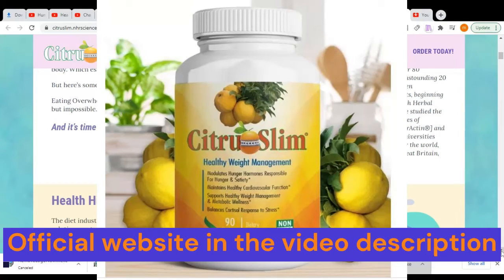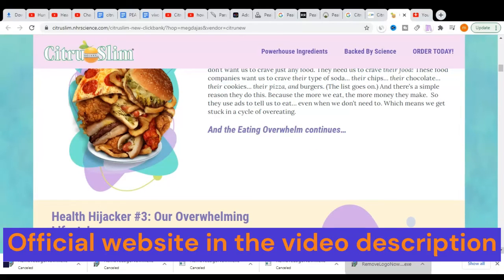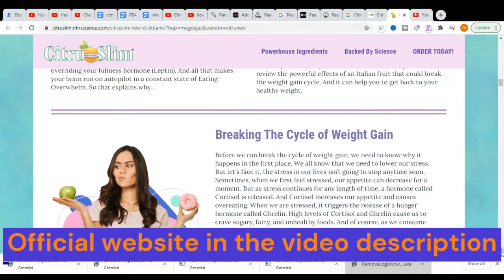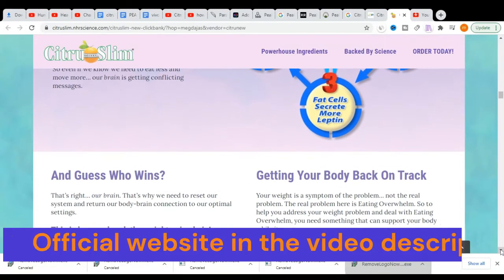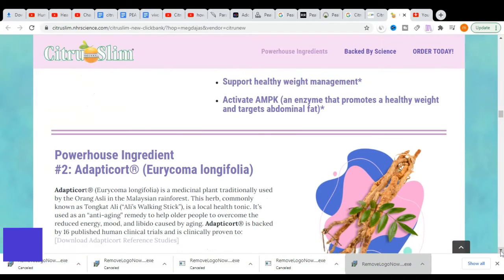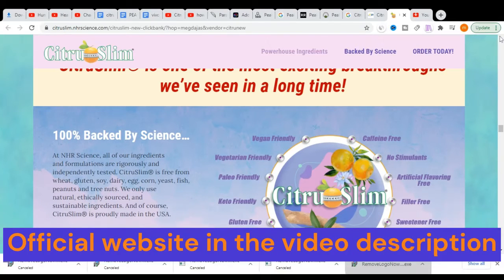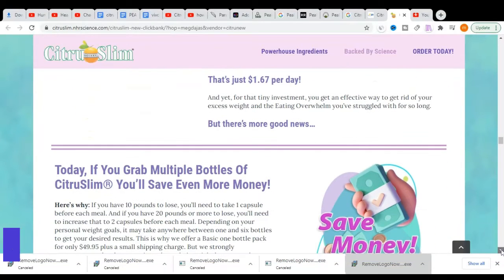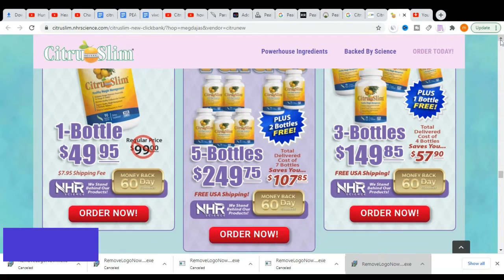Citruslim-Citruslim Reviews|Citruslim Supplement[Is This 100% Unique Formular Really Work]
Citruslim-Citruslim Reviews|Citruslim Supplement[Is This 100% Unque Formular Really Work]

“Hello everyone, my name is Evelyn, and in this video, I'll go over everything you need to know about citruslim before purchasing it.

“Due to the overwhelming success and demand for citruslim, I decided to create a video alert to assist you in making an informed decision before purchasing the product.

“I'll give you some extremely crucial information, as well as some citruslim alarms that I'll share with you in order to keep you from losing money or possibly injuring your health.

“Then pay attention to this video and watch it through to the conclusion.

“The first thing I'd like to point out is that citruslim is only available for purchase on the official website.
“ As a result, I strongly advise you not to purchase this product from any other website since you risk falling victim to frauds or receiving a counterfeit product.

“To help you, I left here in the video description the link of the official website if you want to access.

“What is citruslim ?

“And does it really work?

“CitruSlim is a natural dietary supplement that aids in maintaining a healthy weight. Bergamonte (Citrus Bergamia Risso) and Adapticort (Eurycoma longifolia), both outstanding and health-changing substances, are found in CitruSlim pills. These powerful substances are combined to produce positive health outcomes.

“CitruSlim is a weight-loss pill that suppresses hunger hormones while also enhancing energy and improving mood. This product aids in the maintenance of a successful weight loss program by serving as an appetite suppressant and facilitating weight loss through a quick metabolism. CitruSlim capsules are professionally tested and manufactured in accordance with GMP norms.
“How do CitruSlim capsules work?
“When we are under stress, the stress hormone cortisol and hunger hormone Ghrelin is released, which increases our appetite and causes overeating. High levels of cortisol and Ghrelin cause the body to crave sugary, fatty, and unhealthy food.
“ Consuming these foods results in a large amount of fat being stored in our bodies. Leptin is a satiety hormone produced by the fat cells in the body and leads to fullness. Its primary role is regulating fat storage and supervising how many calories we eat and burn.
‘ Older and obese people experience unusual levels of leptin, in this case, the brain does not respond to leptin, making them keep on eating.
“ CitruSlim promotes healthy weight management by triggering the mechanisms which involve balancing the cortisol levels and activating the AMPK enzymes that stimulate the fat reduction in the fat cells.